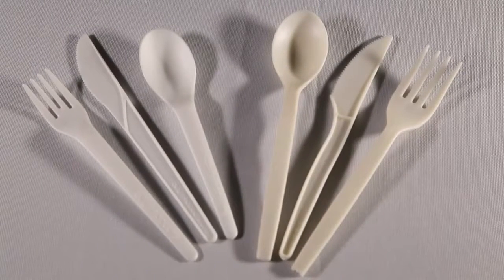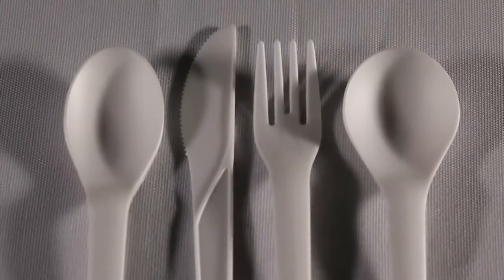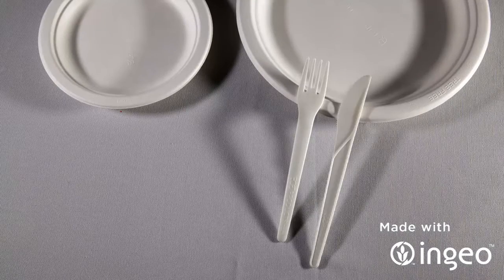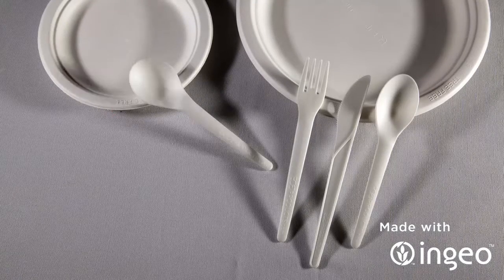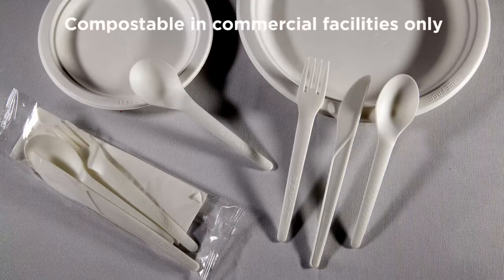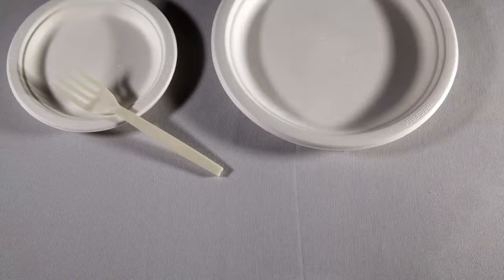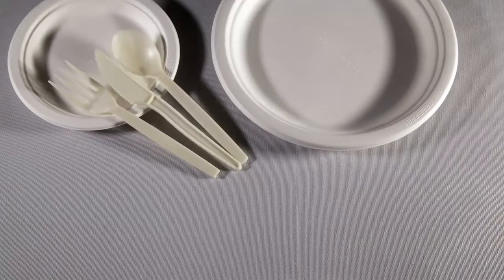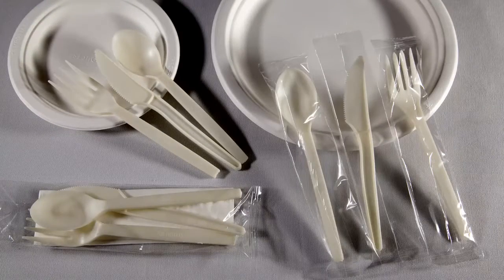Eco Friendly Utensils